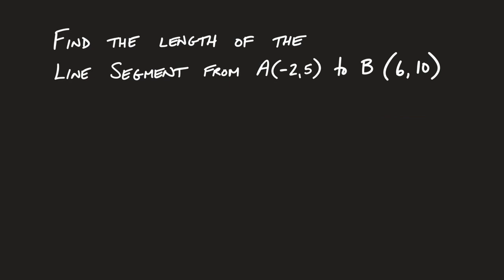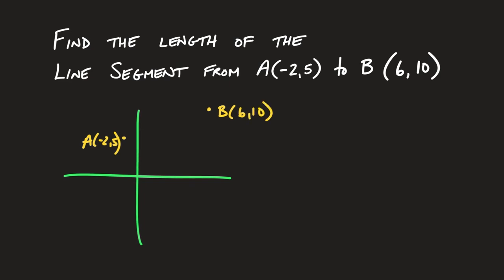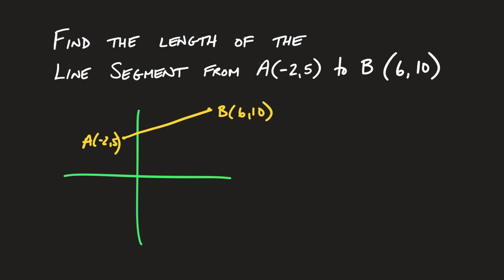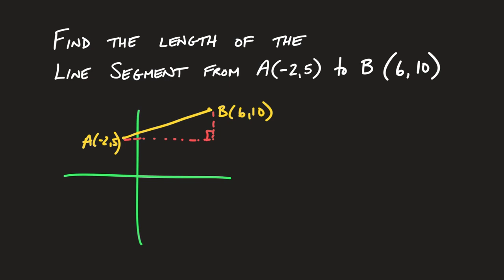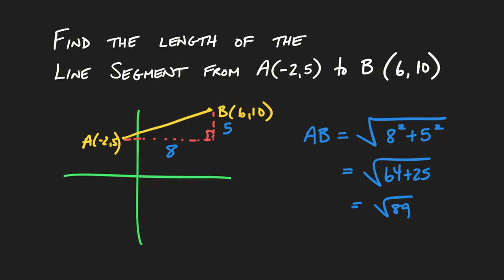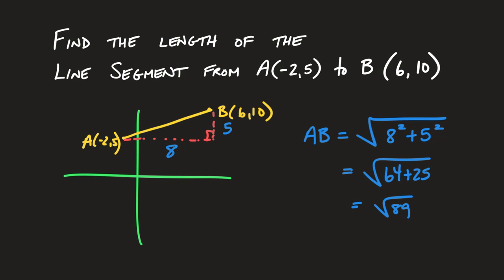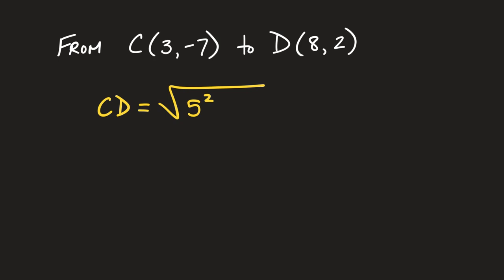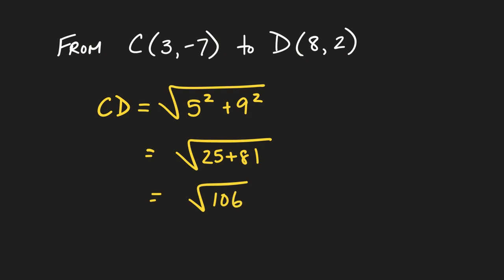Length of a Line Segment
Finding Length only considering Pythagorean Theorem.  I hope it helps!